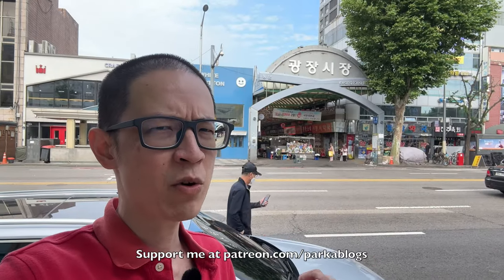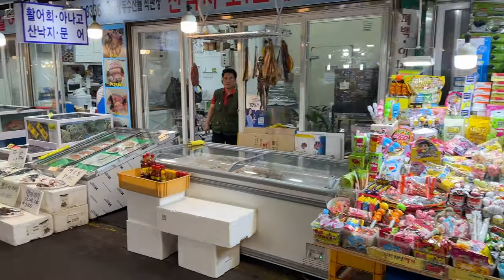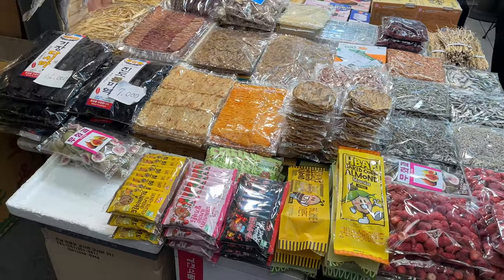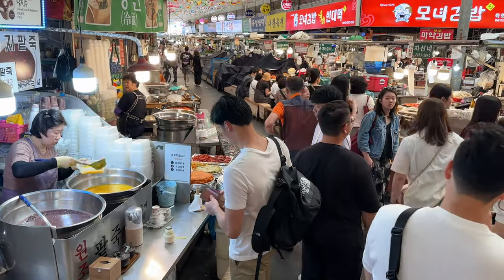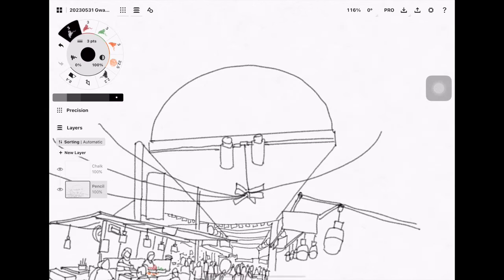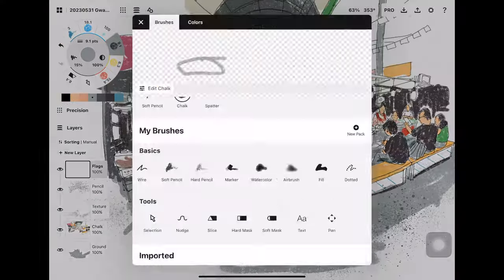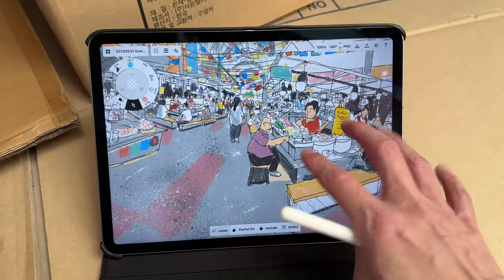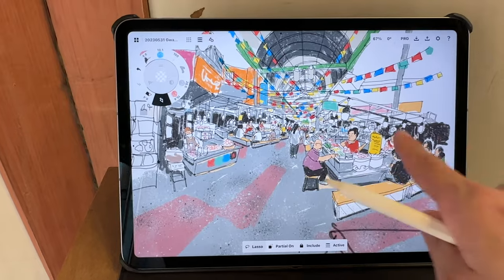Urban Sketching at GwangJang Market (w intermediate drawing tips!)